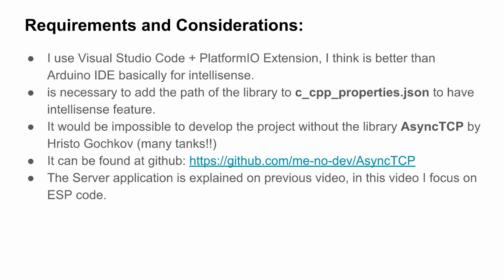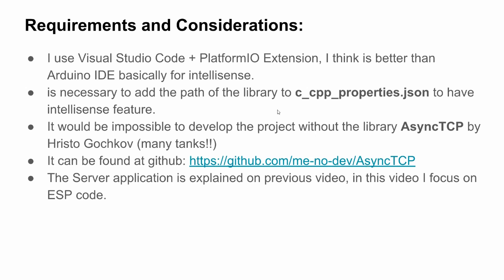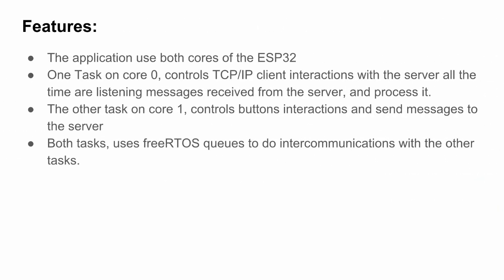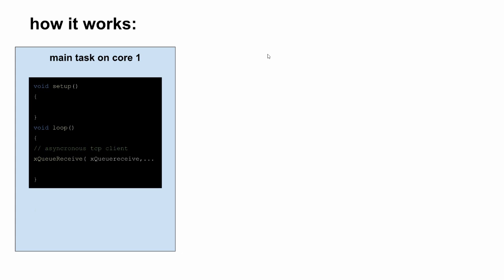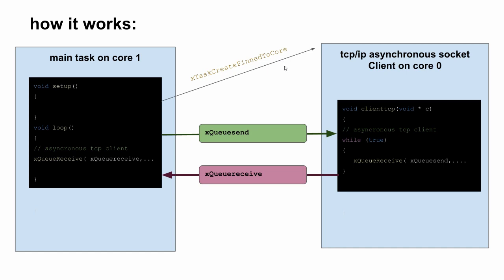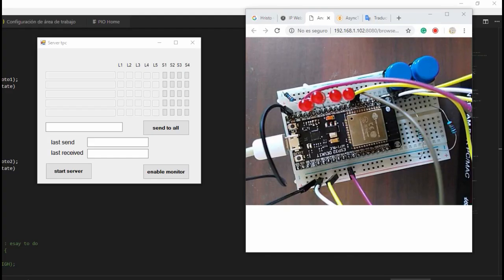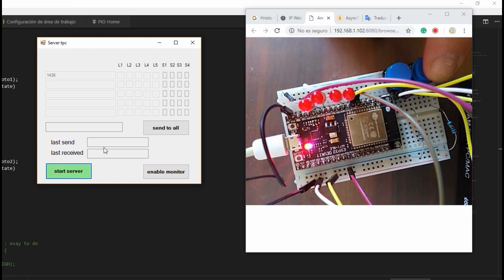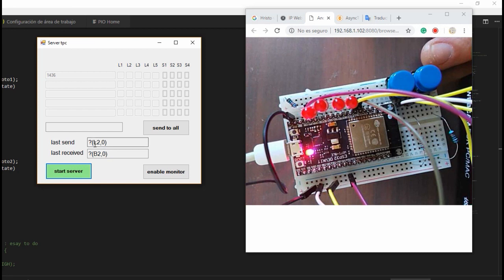ESP32 Asynchronous TCP/IP client and multi-core task implementation with freeRTOS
ESP32 Asynchronous TCP/IP client and multi-core task implementation with freeRTOS parallel task and queues intercommunication
Link to download code: